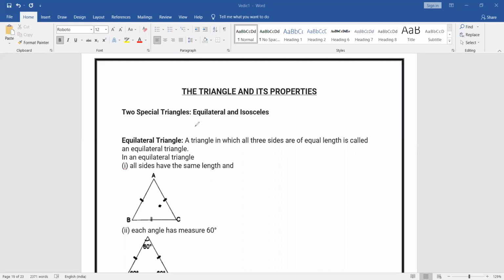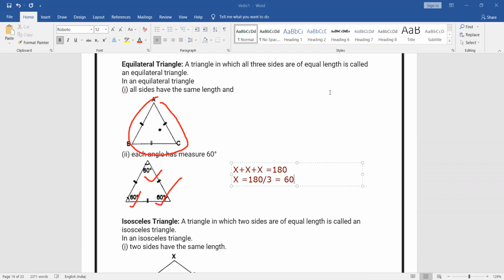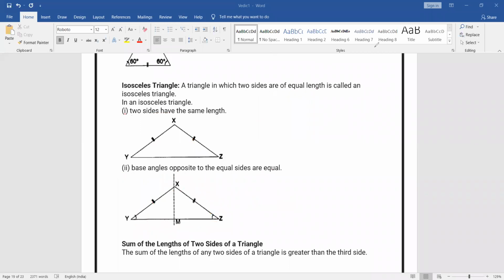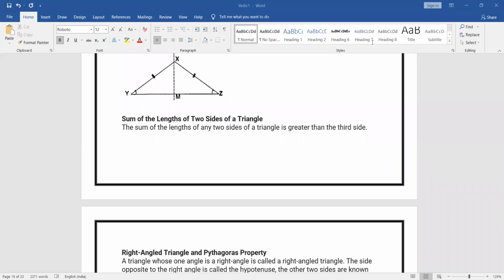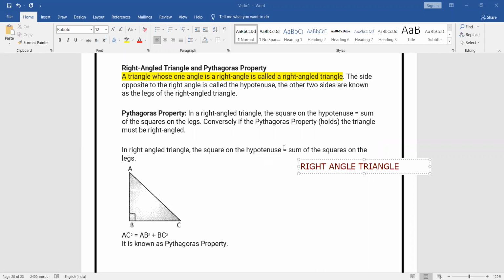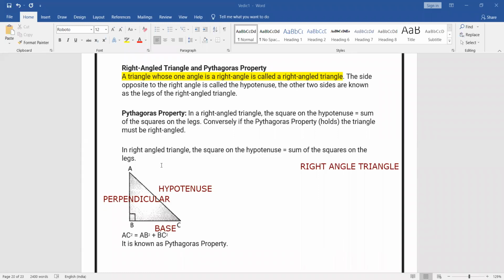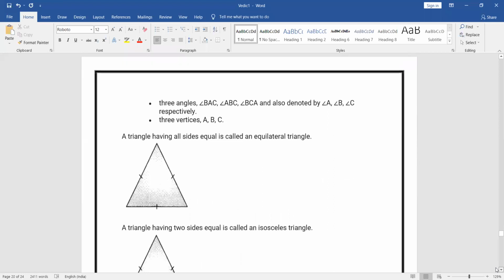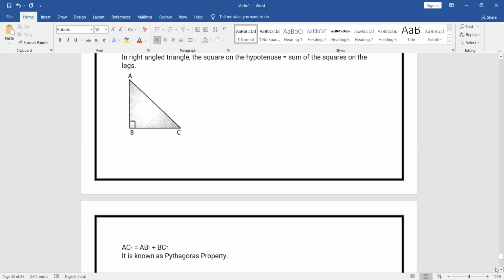Class 7/ Triangles properties / Equilateral Triangle, Isosceles Triangle, Right Angled Triangle